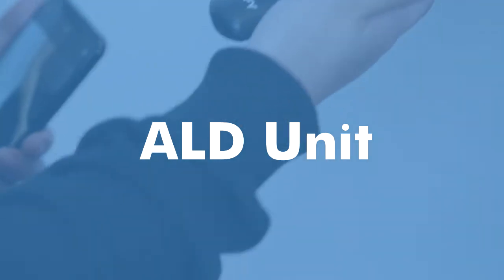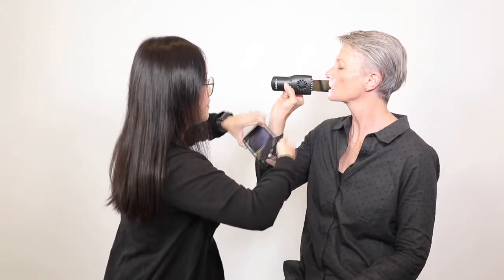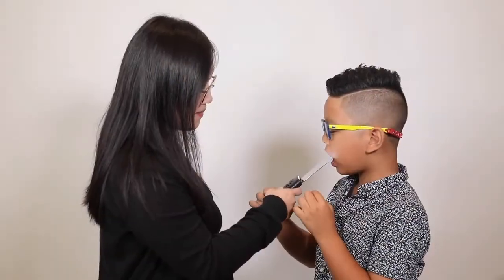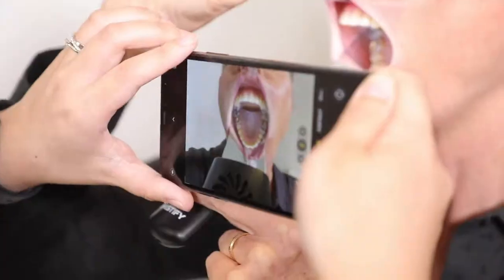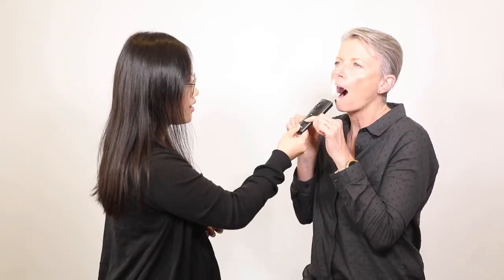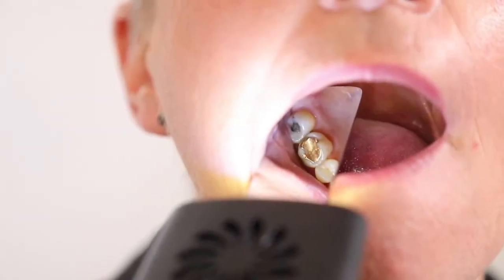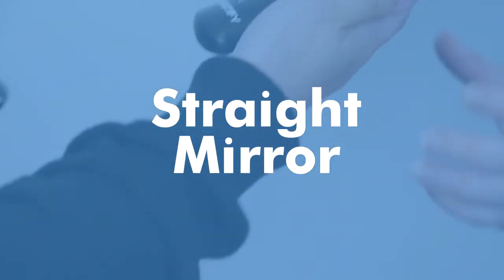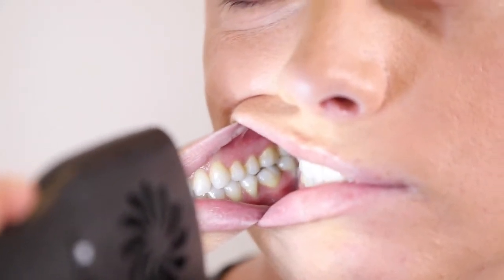d.Misitfy Pro Data Capture Kit | Dental Monitoring Photography Device | 1122 Corp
The ability for you or your patients to easily capture ultra-high resolution intra-oral
imagery in any environment is now a reality. Whether for in-clinic use or in the home,
utilising the d.MISTIFY PRO data capture kit ensures that the oral cavity is no longer
a mystery shrouded in darkness.

The d.MISTIFY PRO data capture kit consists of the Air and Light Dispersal unit (ALD)
and an array of patented mirror designs that provide the user with the ability to capture
intra-oral imagery, free of saliva, totally fog-free and with idyllic illumination.

Used in conjunction with the superb high-resolution cameras found in modern-day cell
phones and rapid transmission of digital data, images can now be used for a myriad of
purposes in dentistry, whether in surgery or externally.

Facebook.com/1122corp
Instagram.com/1122corp
Twitter.com/1122corp